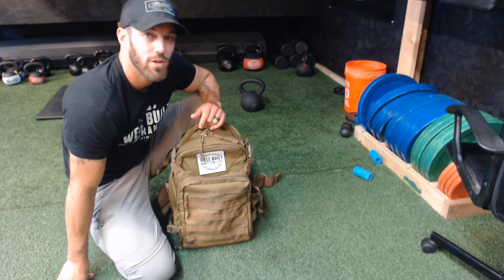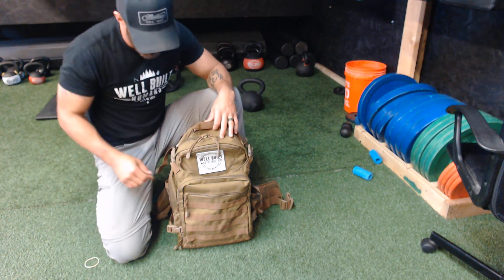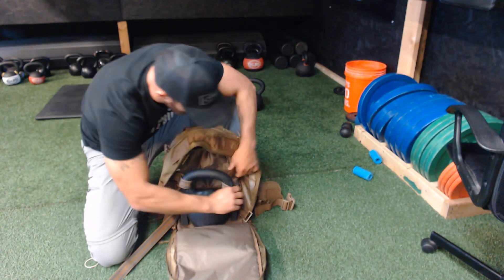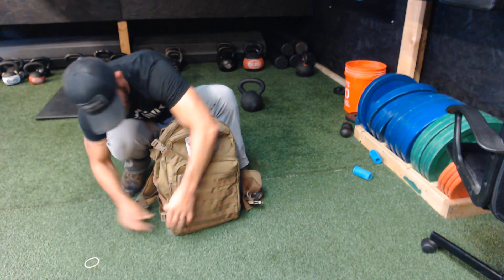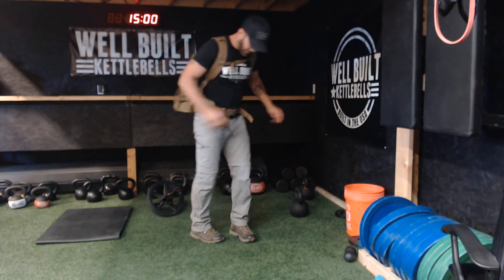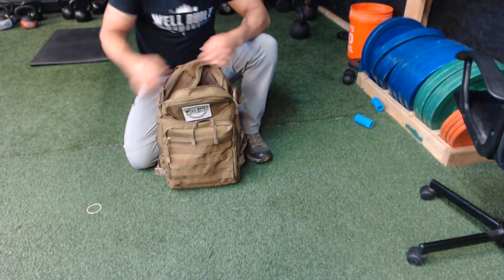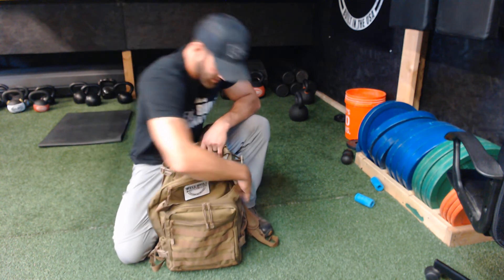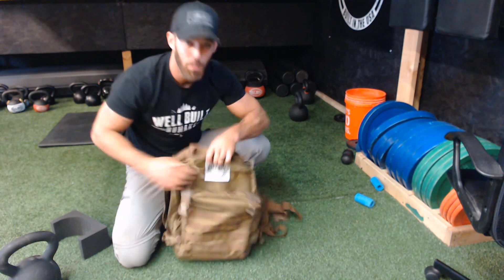The Kettlebell Backpack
This is our original Well Built Kettlebell Backpack. There isn’t another backpack quite like it. This heavy-duty, durable backpack is worth the value without it’s most distinguishing factor, the ability to hold a kettlebell inside of it to take with you on weekend getaways, vacations, hiking trips, or to just experience a workout in a new way.